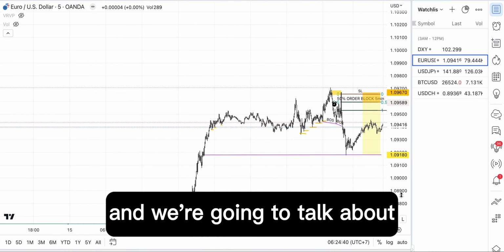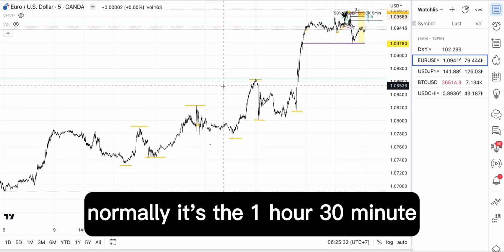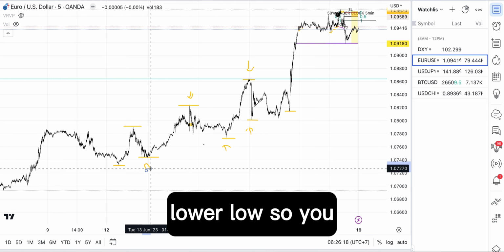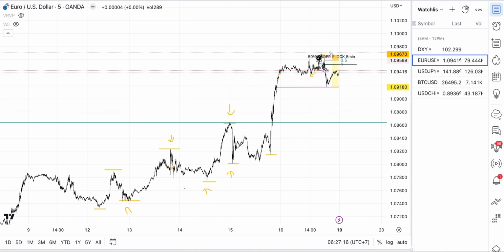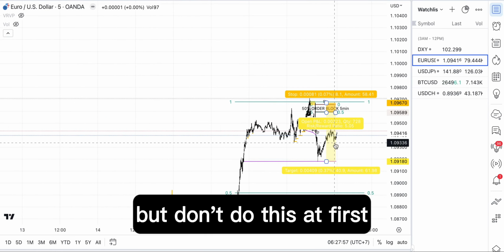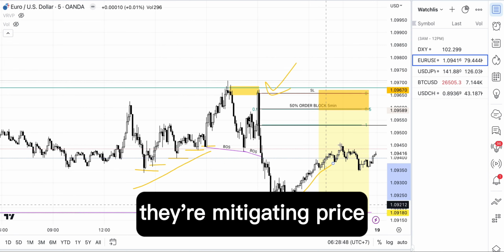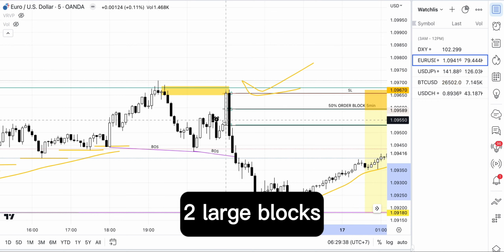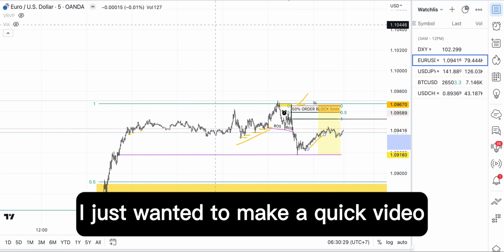FOREX BEGINNER SMART MONEY CONCEPTS | WYCKOFF | SUPPLY & DEMAND